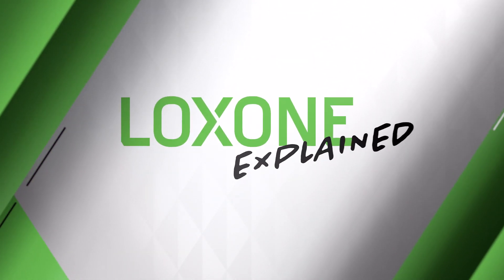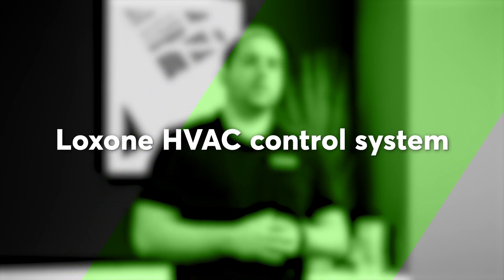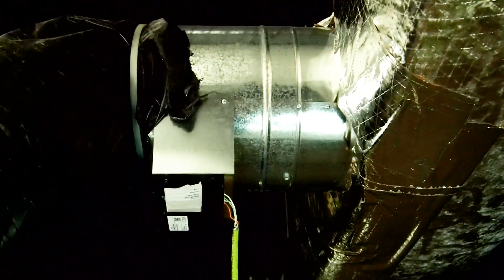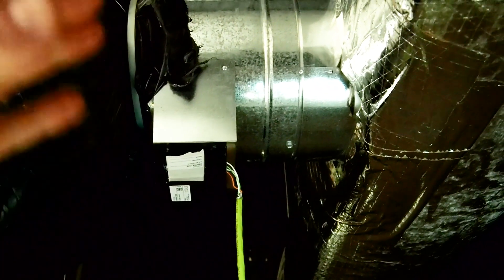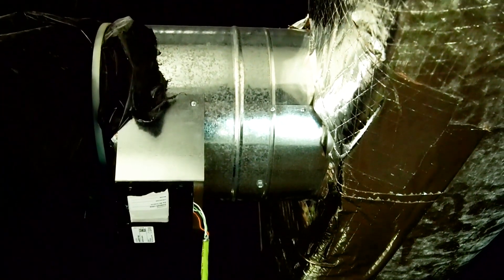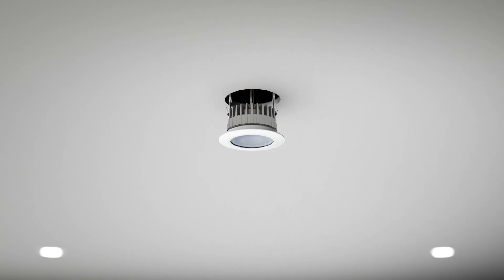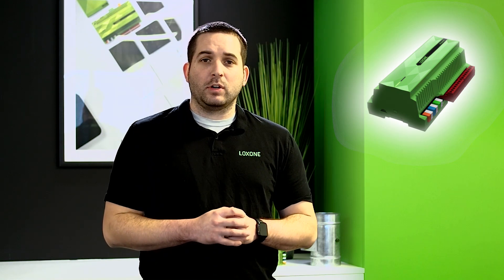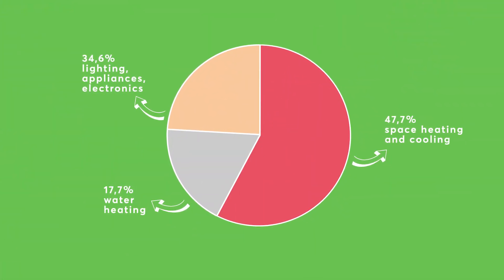Tesla's smart home HVAC solution already exists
Elon Musk says Tesla will produce a super efficient, smart HVAC system. But why wait? You can already find a completely reliable, efficient and established home automation solution paving its way in the US...

Loxone’s smart HVAC controls with the HVAC Damper and Miniserver enables the most efficient, individual room control with true automation principles and predefined logic.